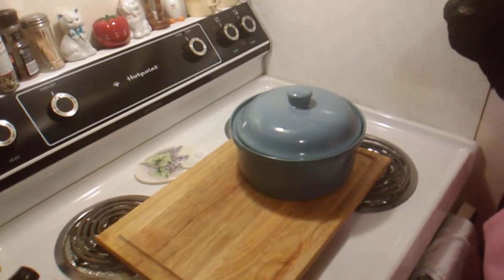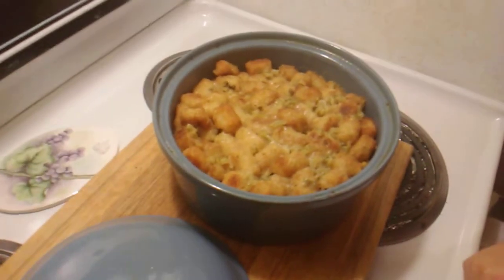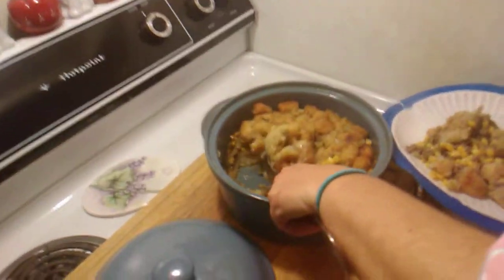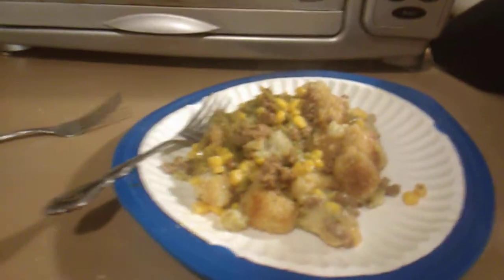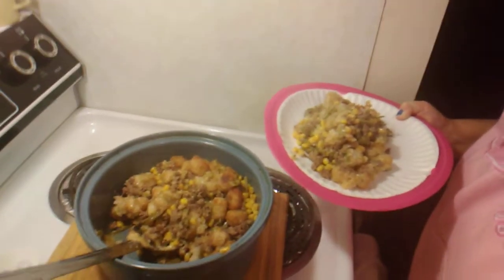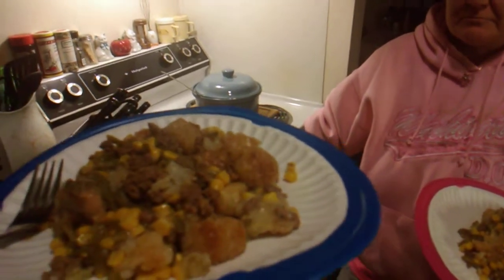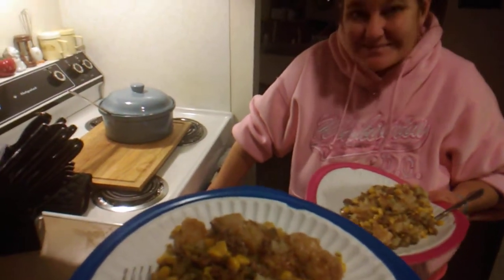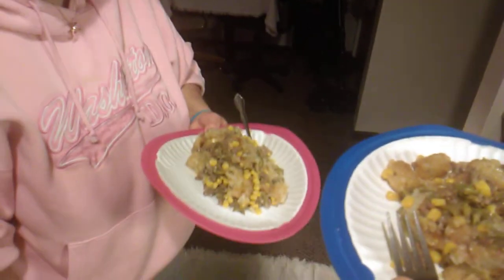What's For Dinner Meal Reveal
What's for dinner? Tator Tot Hotdish meal reveal, this is my recipe for this delicious dish the Ingredients are as follows:
1 lb Ground beef
1 bag of Tator tots
1 can of French cut green beans
1 can of sweet corn
1 can of Cream of Celery soup+1/2 cup water
Combine all ingredients in oven safe casserole dish with lid on
Seasoned with Lawry's, Onion salt,Salt,Sugar & Rehydrated onions
Approximate cook time is one hour from start to finish